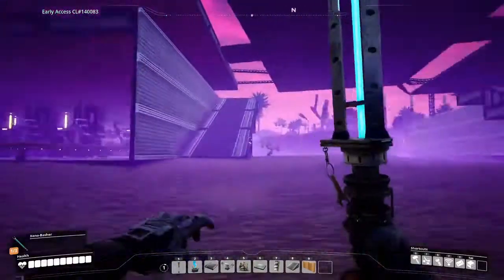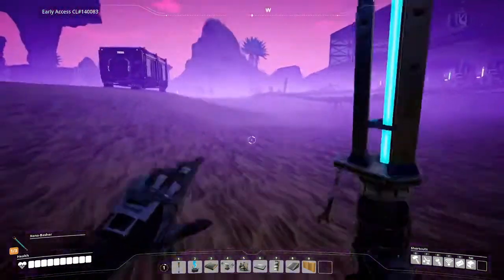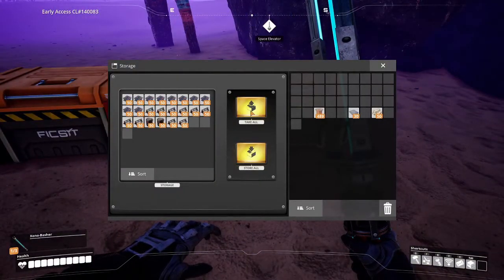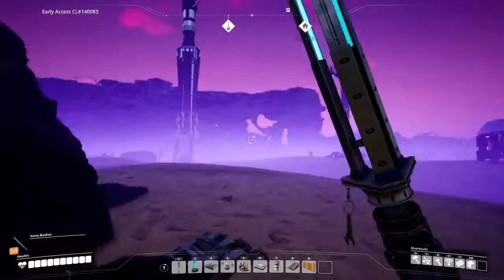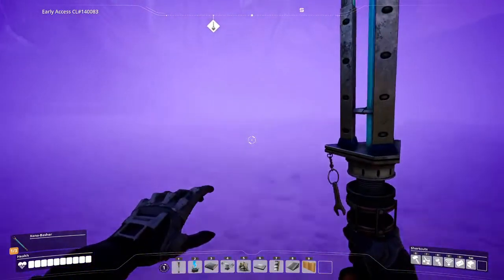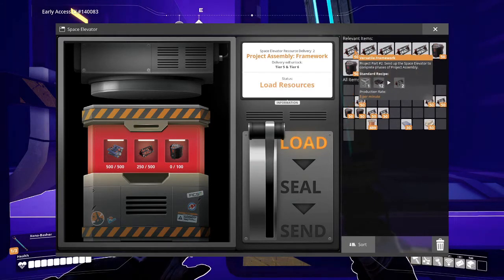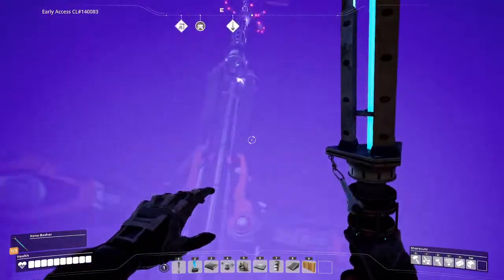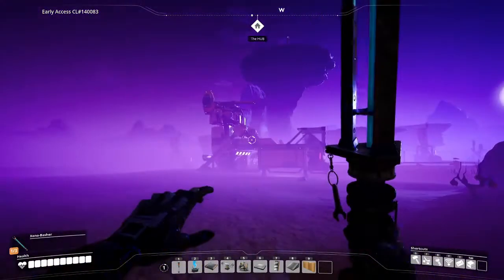Satisfactory - We Finally Have Oil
Looking for oil deposits.